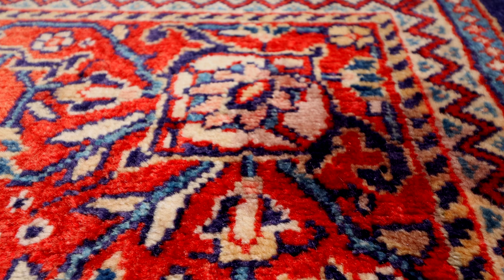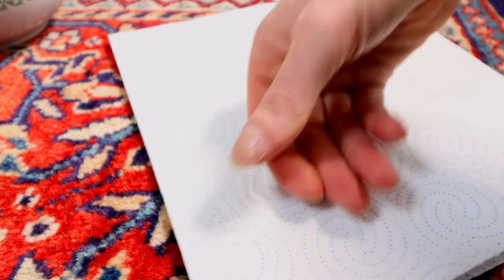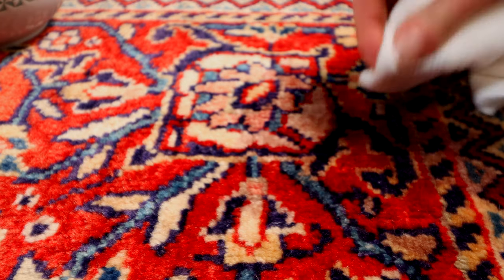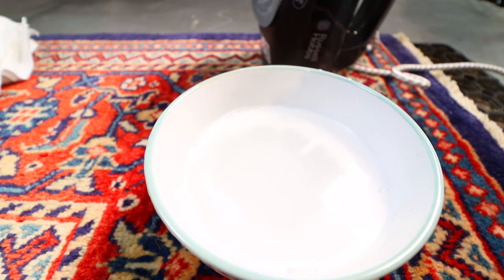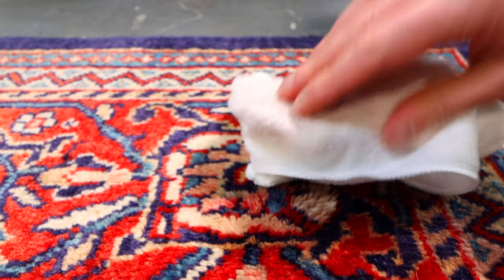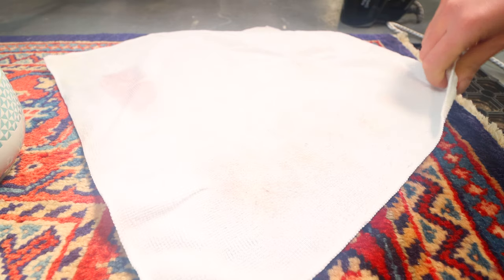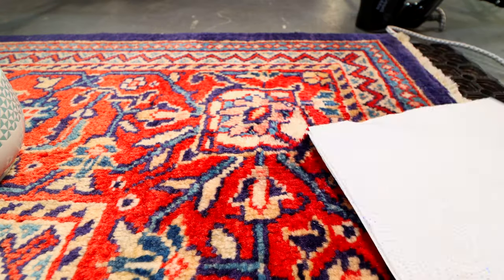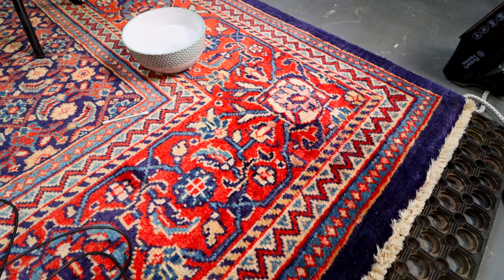How to Clean up Red Wine on Carpet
How to clean up red wine on carpet. If you spill red wine this tutorial will teach you how to clean red wine on carpet. It will teach you how remove wine stains from carpet using peroxide, or if the stain is fresh, plain water may be enough. In this video I'm removing a red wine stain from an Iranian rug, the tutorial works just as well to clean up red wine from carpet or even upholstery.

Full instructions on my shiny new cleaning website (along with all my tutorials broken down by category)